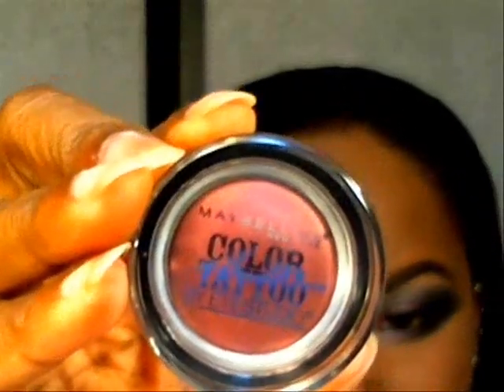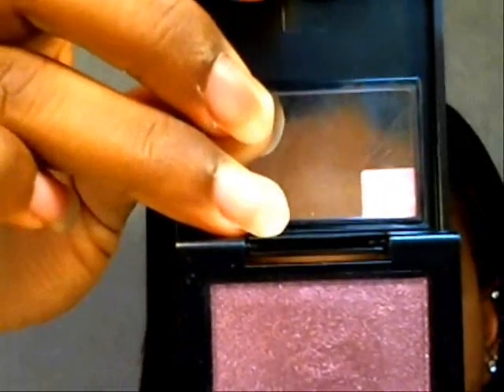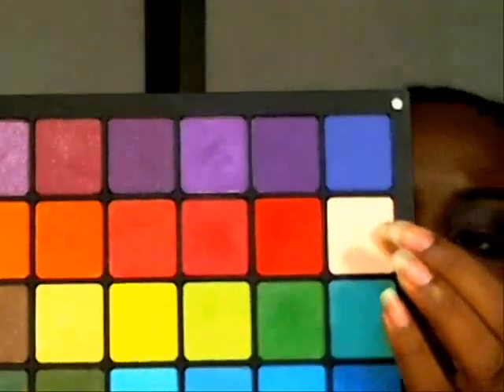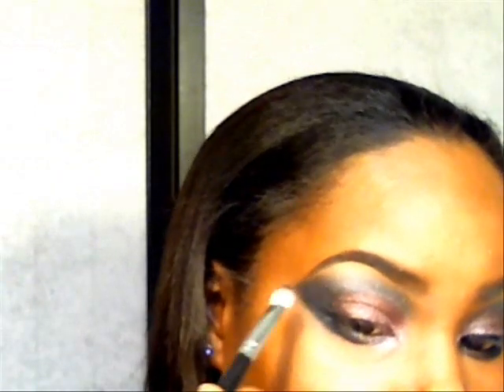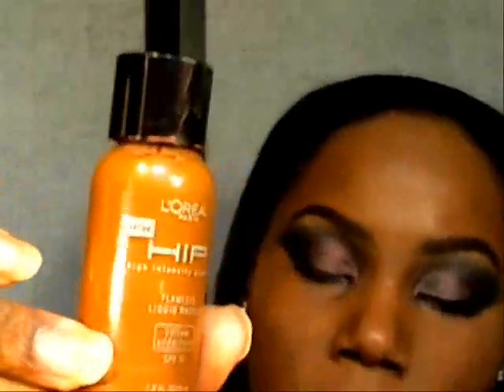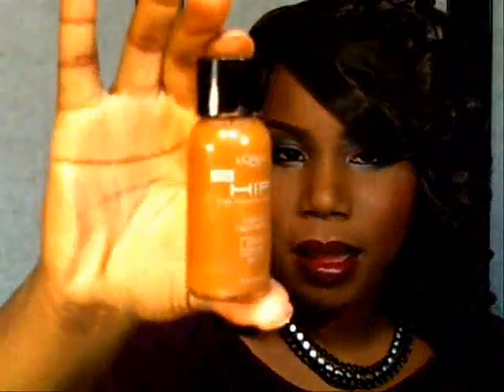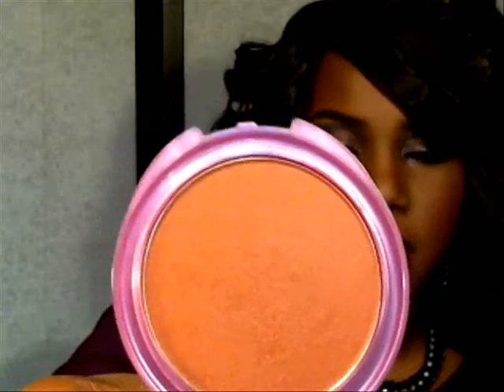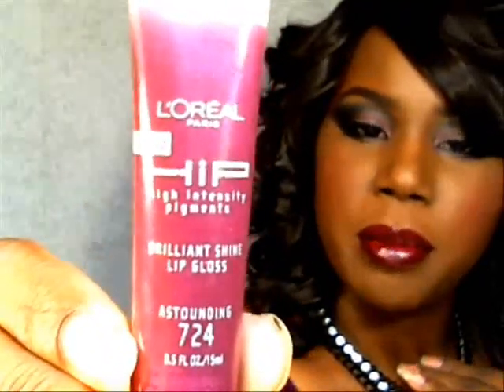Rock Meets Glam | Makeup Tutorial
*CORRECTION: Revlon Diamond *LUST*, L'Oreal HIP Gloss #724 *ASTOUNDING*

*FEEL FREE TO FORWARD VIDEO AS YOU SEE FIT*

**PRODUCTS USED**

MAYBELLINE COLOR TATOO | 30
*got deleted somehow, so I will fill it in soon*